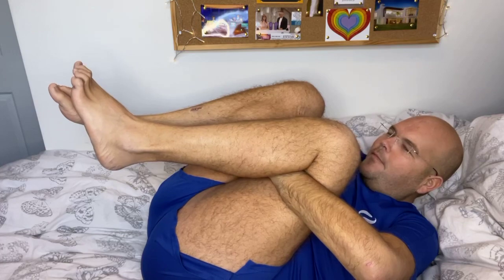👙 Thursday Tums - double leg tilt